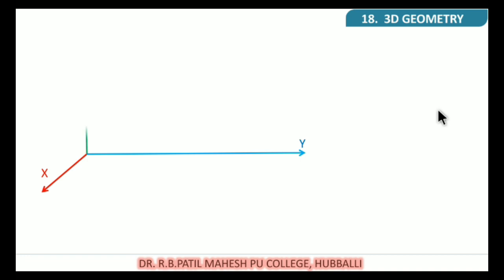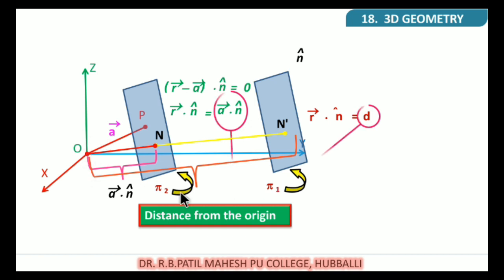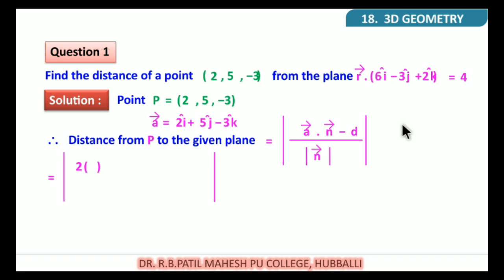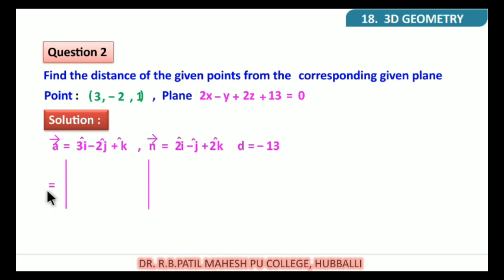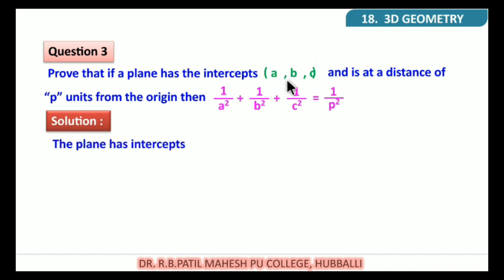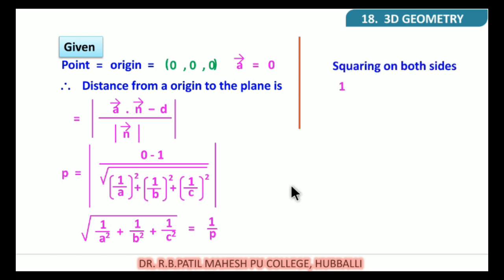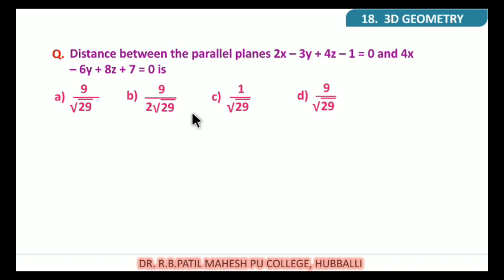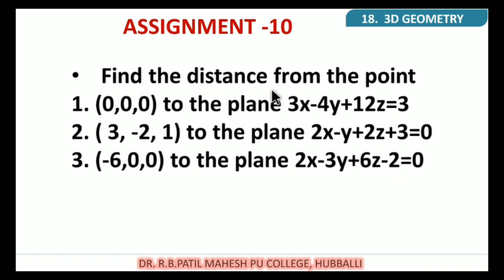3D Geometry Lecture 18